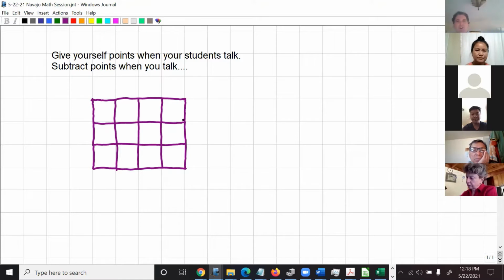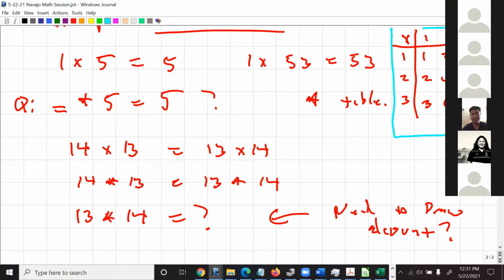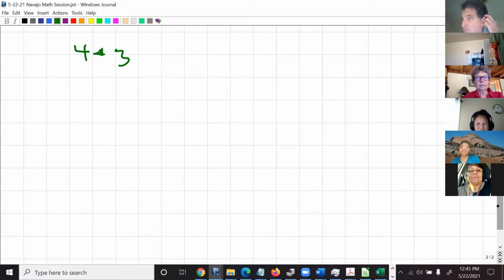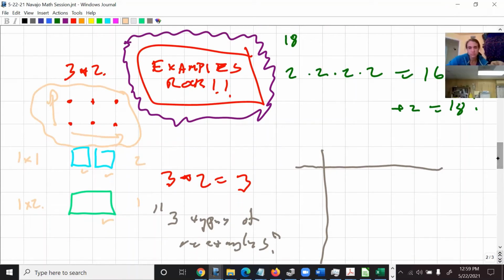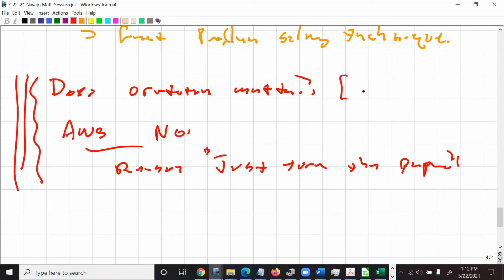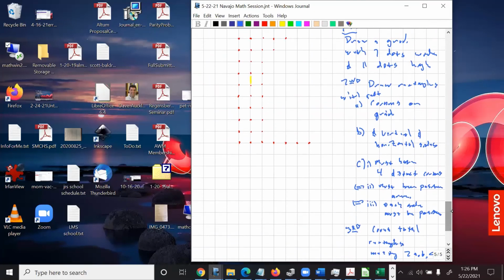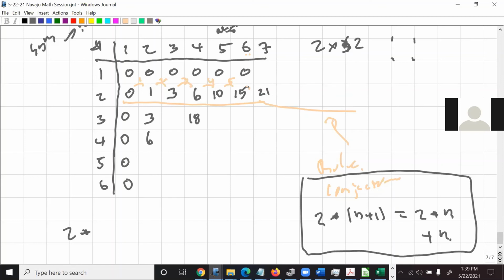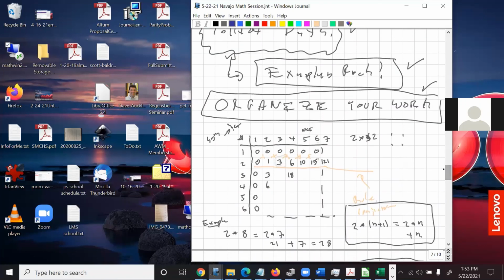Intersection Math with Dave Auckly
Dave ran this session for the May 2021 Navajo Math Teacher's workshop.